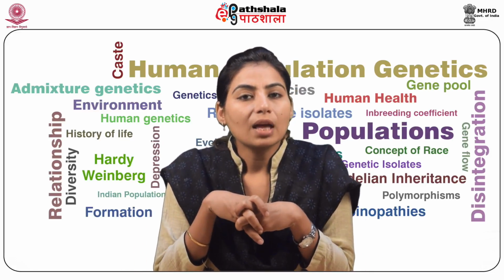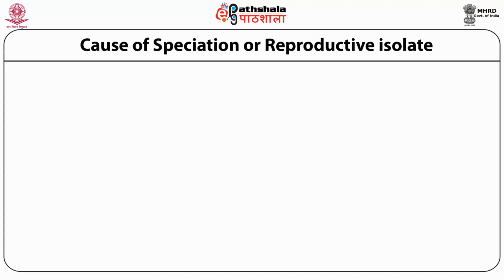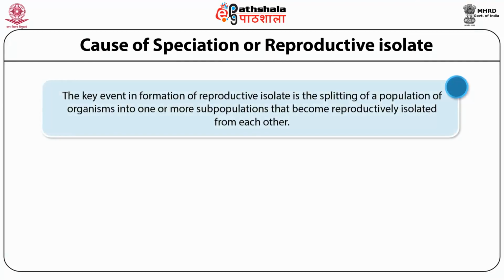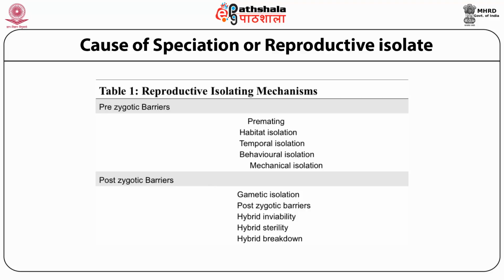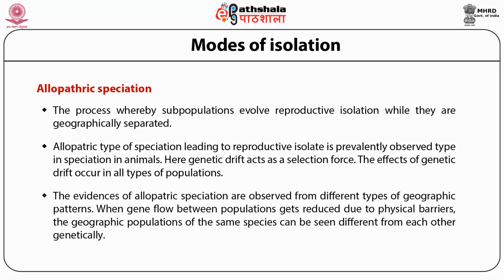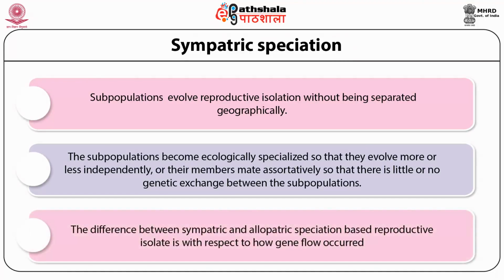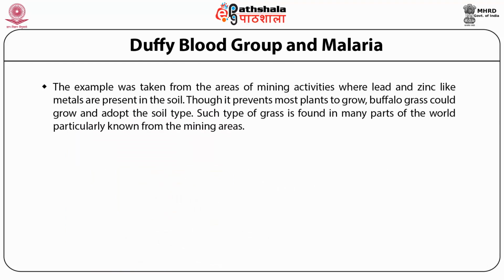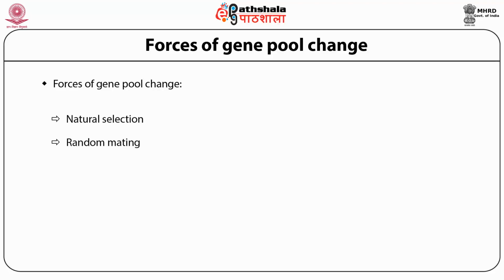Reproductive isolates and the concept of gene pool(ANT)